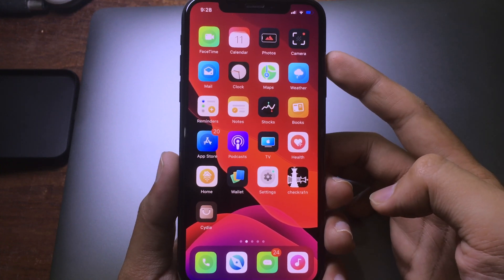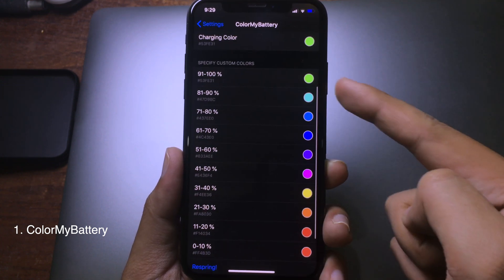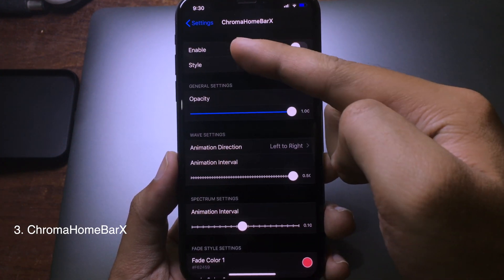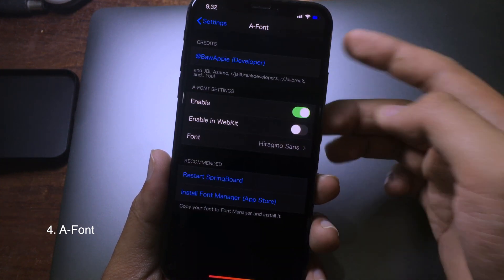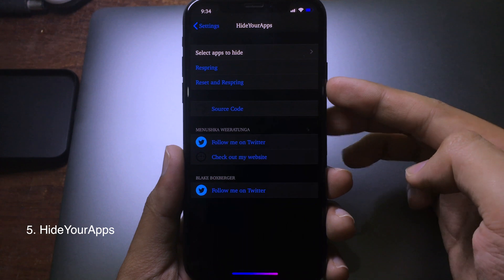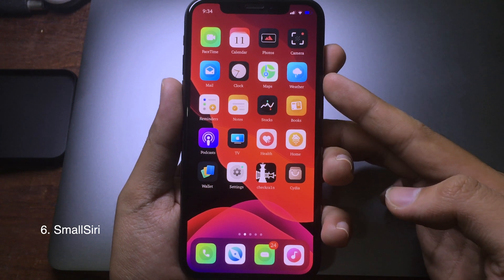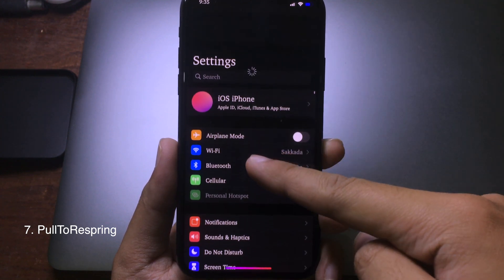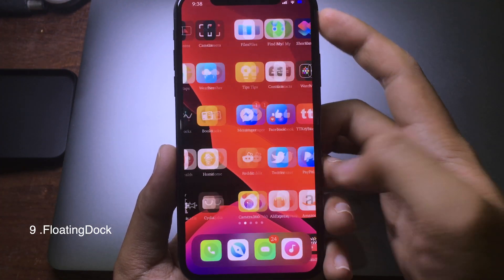Top 10 Free Jailbreak Tweaks For CheckRa1n (iOS 13 TWEAKS)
These are the free jailbreak tweaks that compatible with CheckRa1n

1. ColorMyBattery
2. AutoUnlockX
3. ChromaHomeBarX
5. HideYourApps
6. SmallSiri
7. PullToRespring
8. SwipeForMore
9. FloatingDock
10. Snoverlay

Theme: Bohemic (you can purchase on Packix)